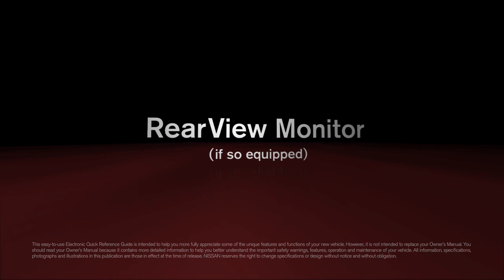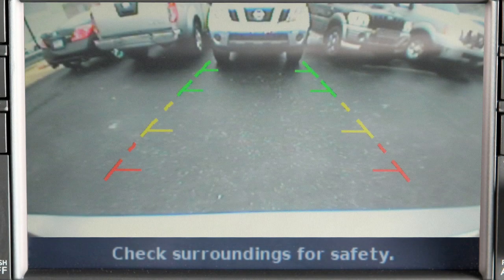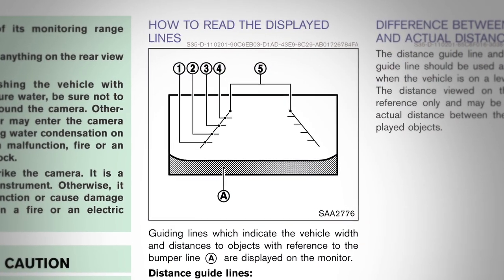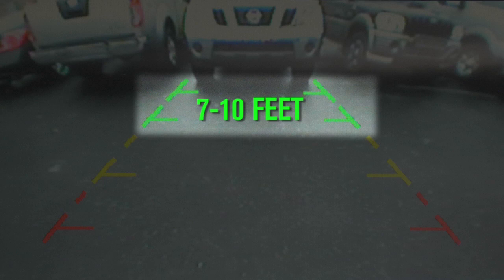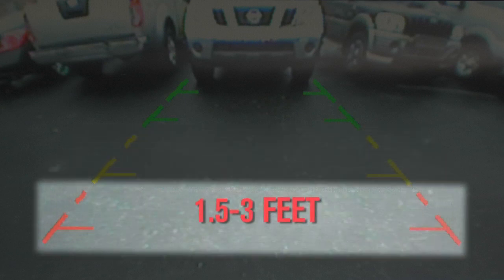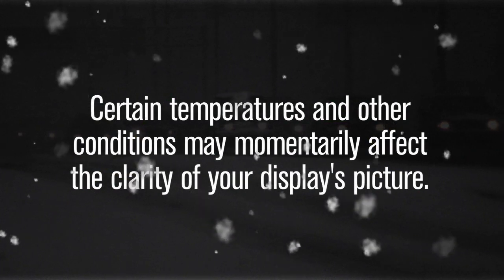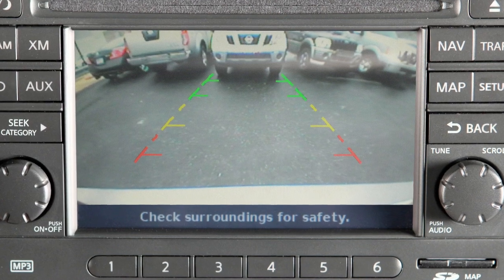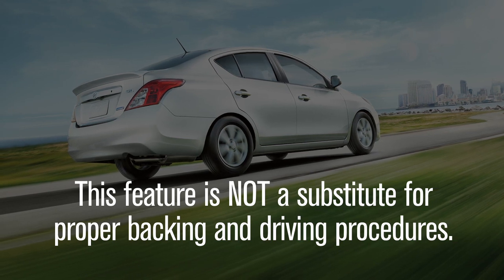2013 NISSAN Versa Sedan - RearView Monitor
Rearview Monitor (if so equipped)

With the transmission shifted to REVERSE, your display monitor will change to show a live picture of the area directly behind your vehicle. The color lines display the approximate distance between an object and your rear bumper.

The GREEN line designates an object within an area between 7 and 10 feet.

The YELLOW line, between 3 and 7 feet.

The RED line, between 1 ½ and 3 feet.

Certain temperatures and other conditions may momentarily affect the clarity of your display's picture. Please read about these in your Owner's Manual. The RearView Monitor is a convenience, always turn and look before backing. This feature is not a substitute for proper backing and driving procedures.